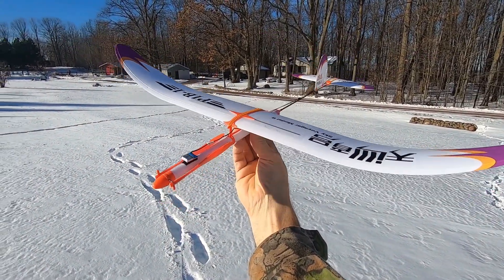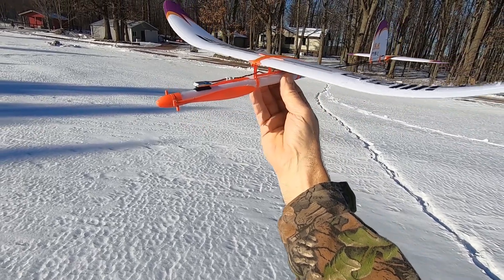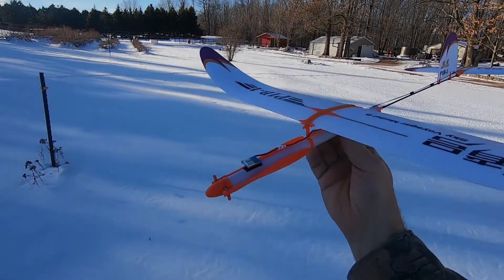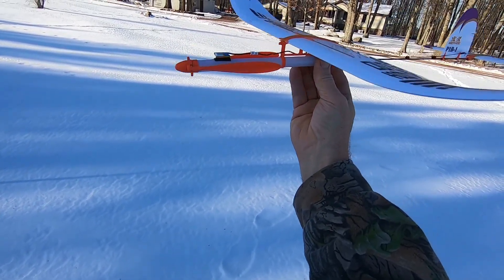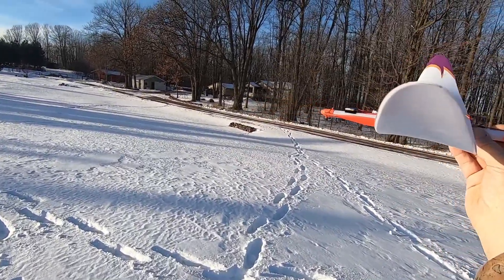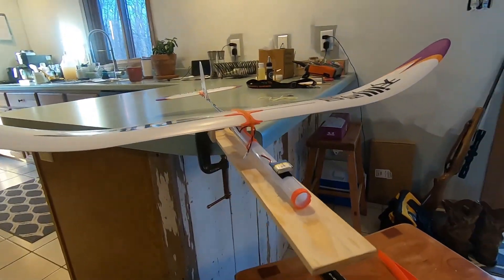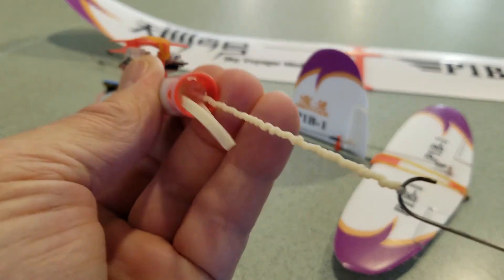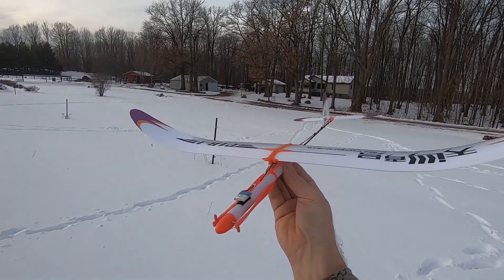SKY VOYAGER_Flying in TOO Cold Weather...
I catch a nice enough(barely) day to test fly the P1B-1 Sky Voyager...